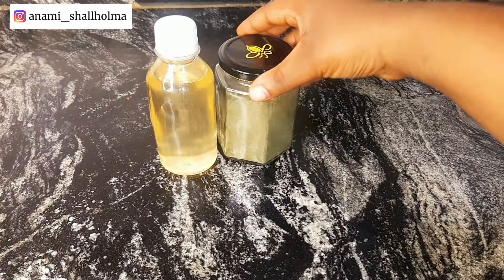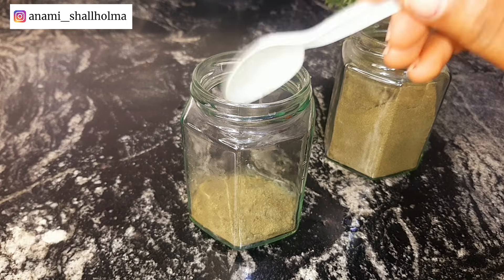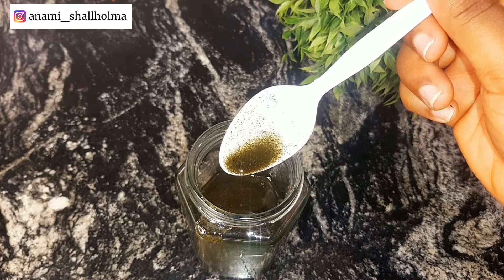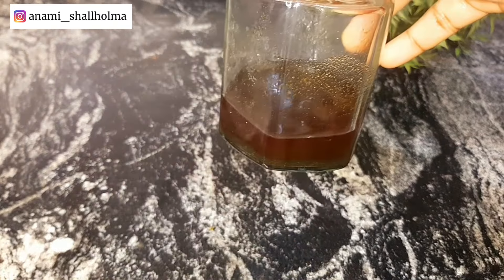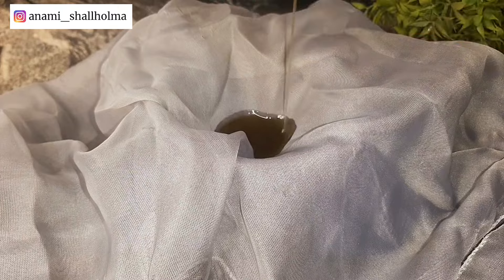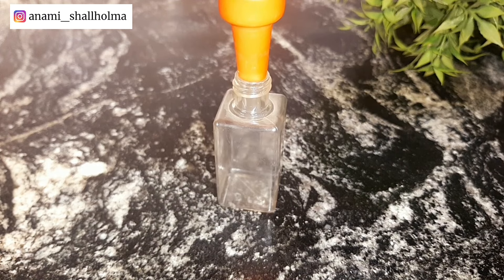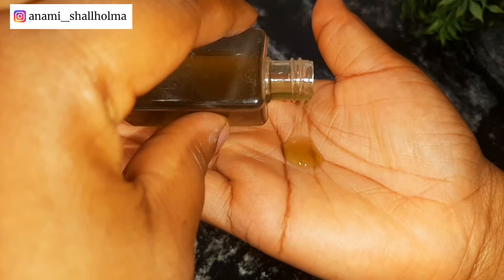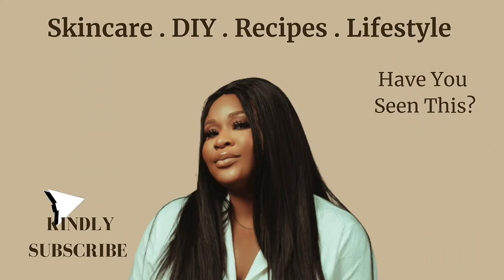How To Extract Moringa Oil for Hair Growth and Glowing Skin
How To Extract Moringa Oil.

Liking, Commenting &
Turning on bell notification so you don't miss any of my new videos. ❤🙏